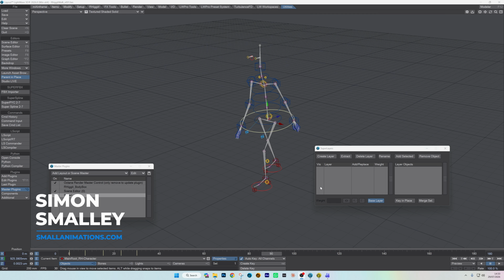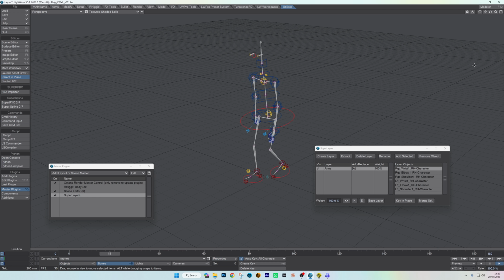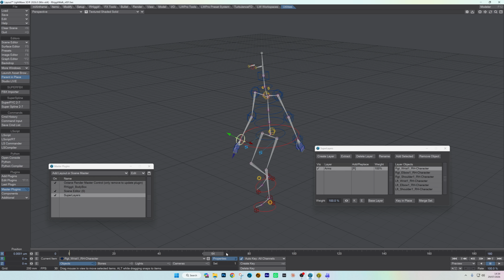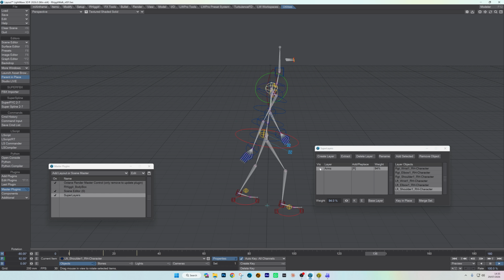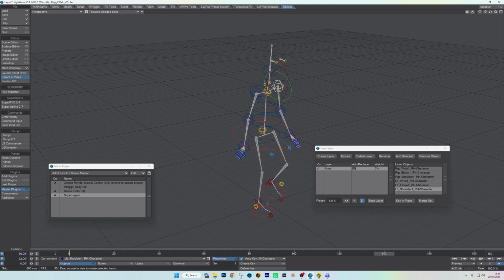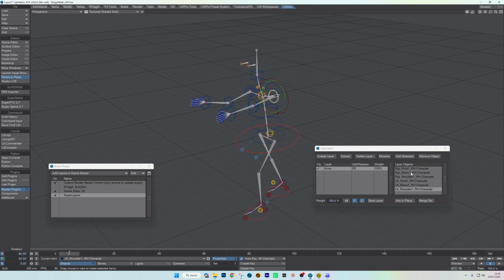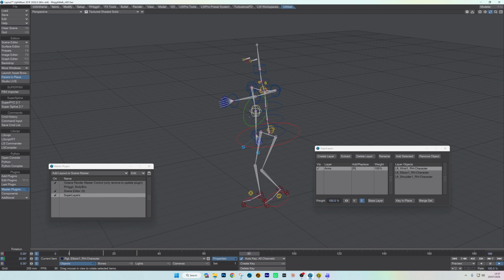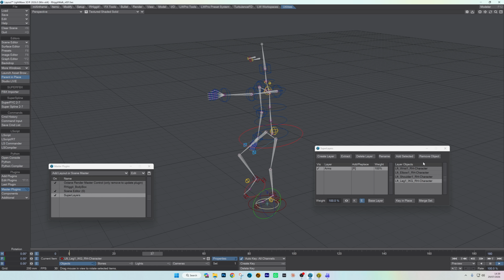Super Layers - Replace Mode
Super Layers is a new animation layers plugin for Lightwave 3D.

This video covers replace mode